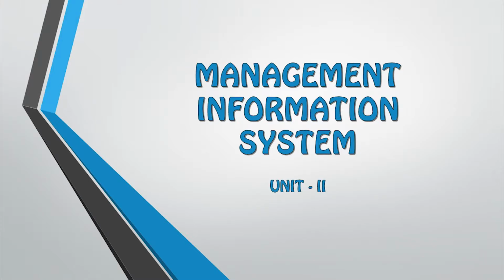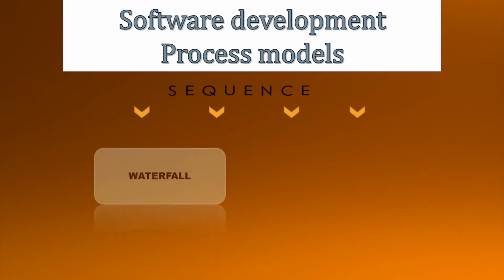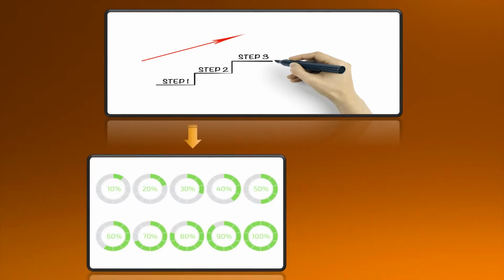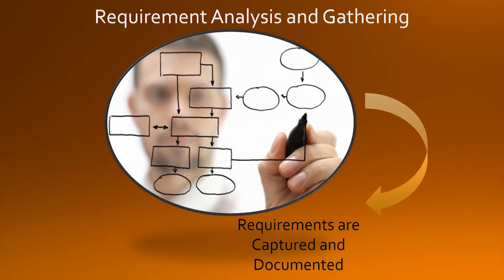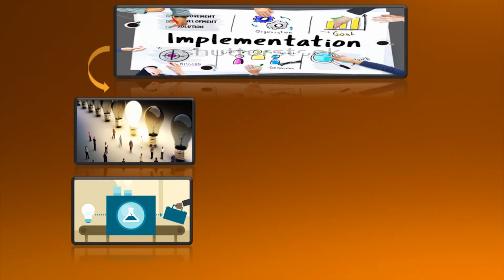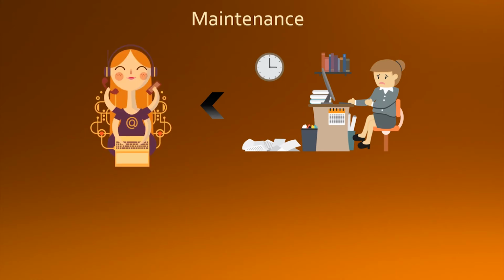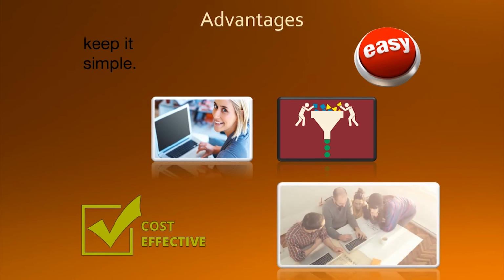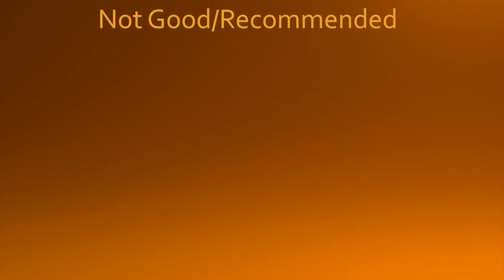MIS Unit 2 Topic 4 Video 2